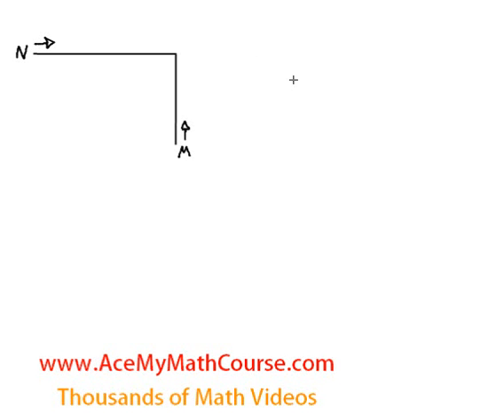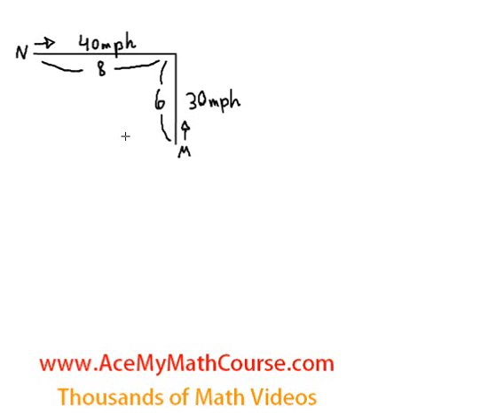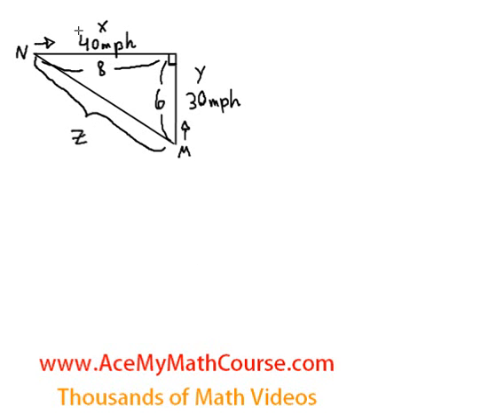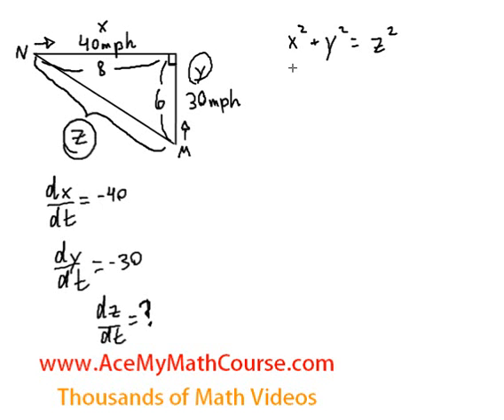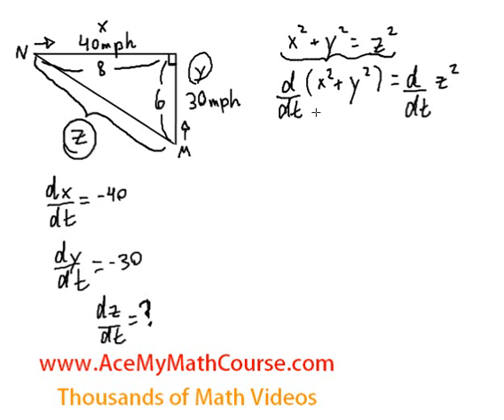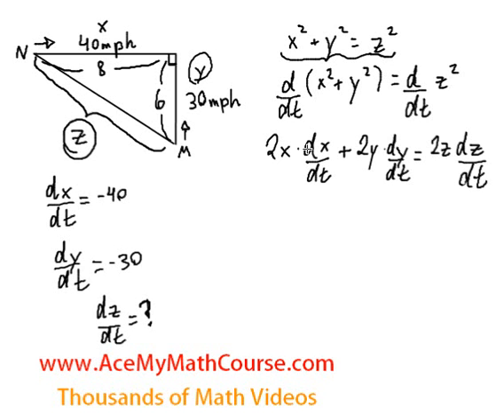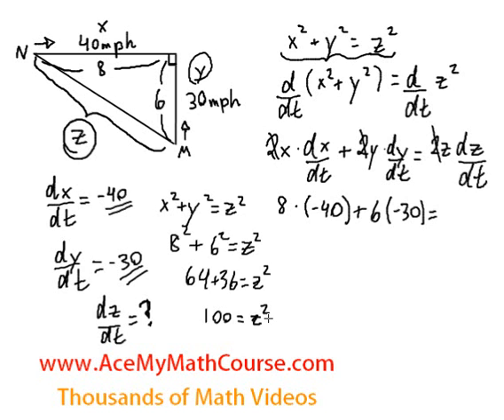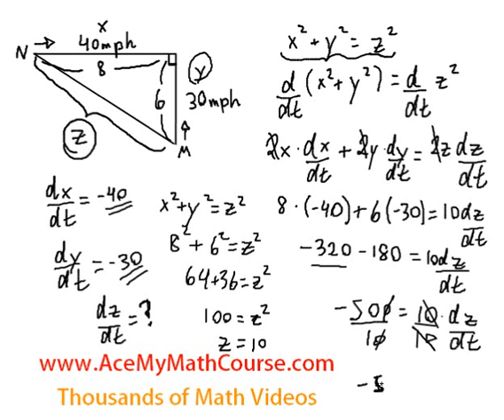Related Rates (Derivatives) - Intersection Question